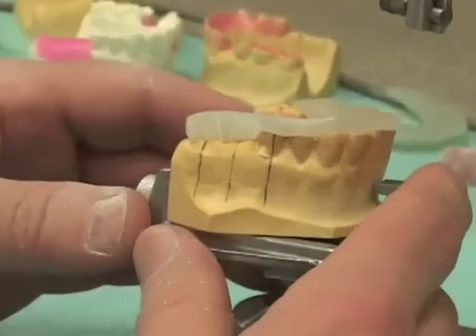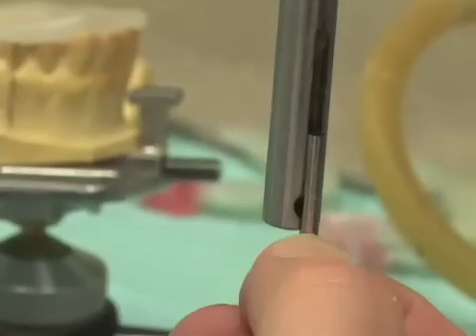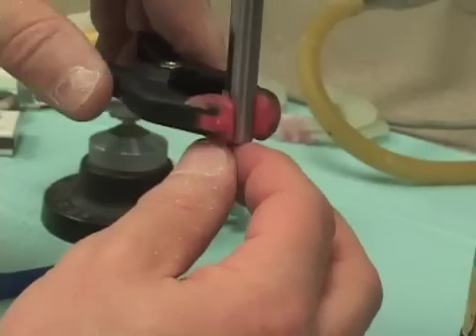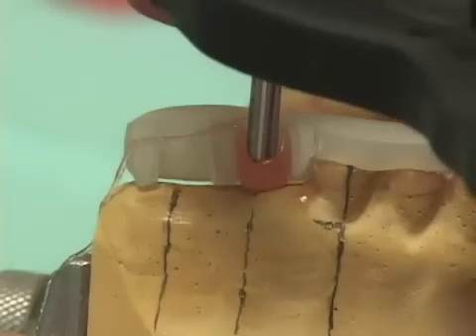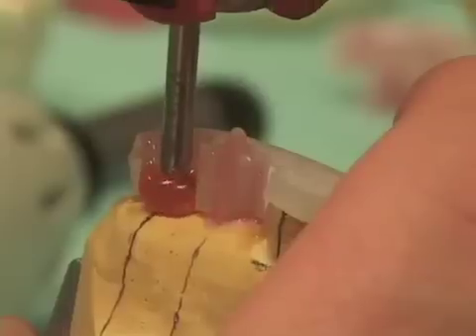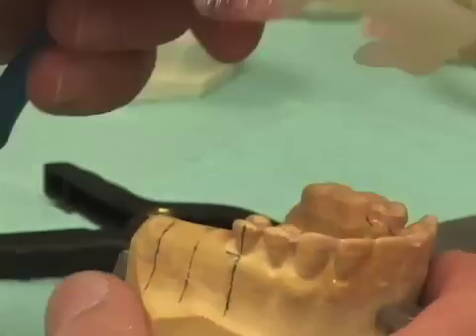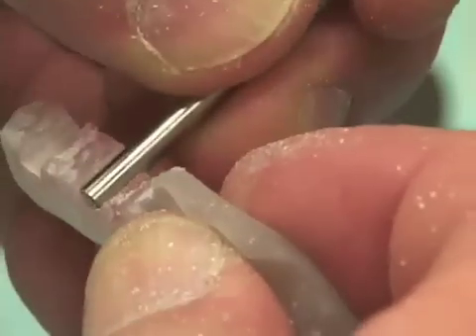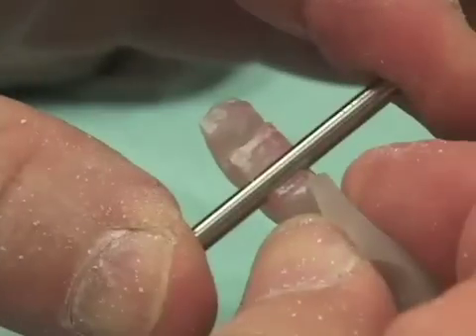3.5mm Drilling Guide - Double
How to correctly line up the 3.5mm drill bit when placing dental implants